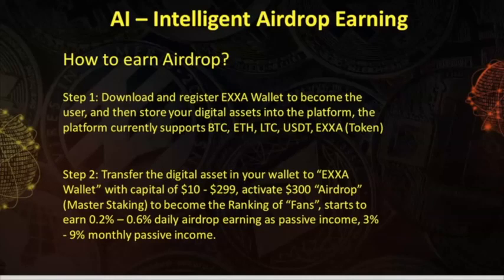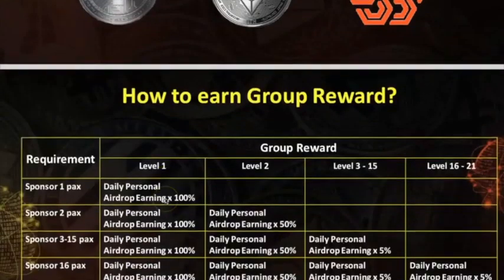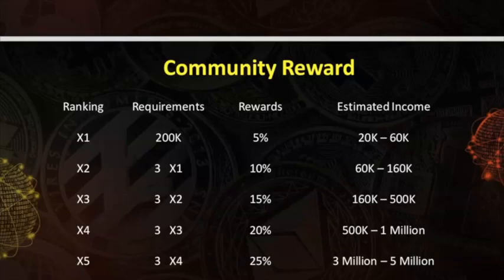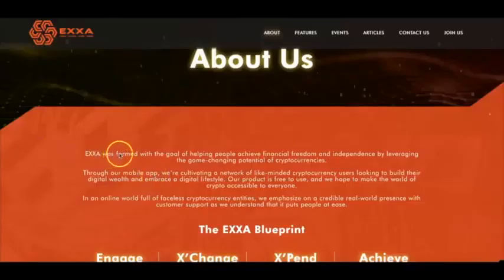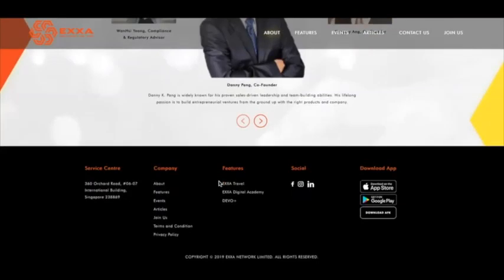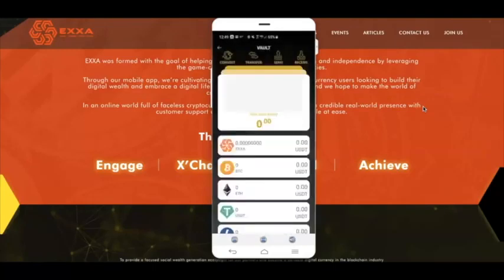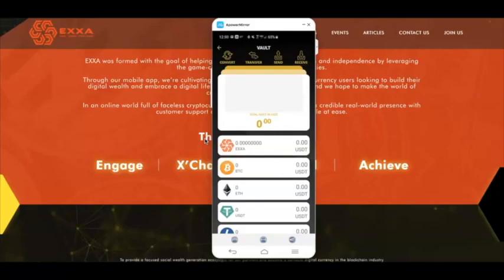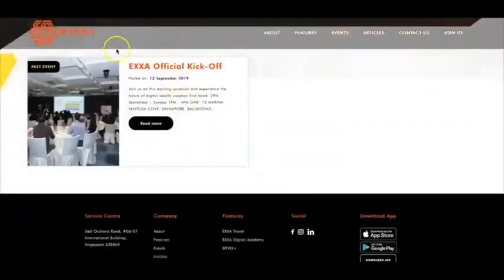Tổng quan về dự án ví Exxa bằng tiếng Anh Wal Đánh giá tốt nhất trong dự án tiếng Anh EXXA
EXXA 1| Hướng dẫn tạo tài khoản EXXA - Cơ hội X10 lần tài khoản trước Tết
Mã Code đăng ký:
⭕️THÔNG TIN VỀ EXXA NETWORK⭕️

DỰ ÁN HOT - UY TÍN CAO
 CƠ HỘI X 10 TÀI KHOẢN
Khởi chạy toàn cầu từ 29/9/2019.

💥 ĐÃ CÓ APP TRÊN APPSTORE VÀ CHPLAY 💥
Hứa Hẹn Bùng Nổ Mạnh Hơn Plus Token và Cloud Token Vì Nền Tảng Khủng - Đối Tác Khủng và Đội Ngũ Cực Khủng 🚀

💥 Nền Tảng & Hệ Sinh Thái EXXA:
  • Ví di động.
  • Trao đổi tiền điện tử.
  • Bot giao dịch AI.
  • Học viện kỹ thuật số.
  • Áp dụng kỹ thuật số vào đời sống.
  • Mạng lưới du lịch.
* Cổ Đông Góp Vốn:
Công ty TNHH SQ2 FINTECH $ 340k - 25%
Người sáng lập Danny K. Pang $ 272k - 20%
Đồng sáng lập Francis Aw $ 272k - 20%
Đồng sáng lập Gregory Ang $ 95k - 7%
Michael Chia $ 380k - 28%

💥CHÍNH SÁCH ĐẦU TƯ EXXA:
- Giá khởi điểm 1 EXXA = 0.1$.
- Cơ hội nhân lãi kép khi EXXA tăng lên 0.3$ - 0.5$ hoàn toàn khả thi và rất dễ dàng.
- Đầu tư bằng Btc, Eth, Ltc, Usdt ERC20.
- Mức đầu tư min 300$ - max 100.000$.
- Lãi từ 0.2% đến 0.6% 1 ngày, nhận hàng ngày.
- Rút gốc linh hoạt 24/7 bất kỳ lúc nào, rút trước 30 ngày phí 10%, sau 30 ngày ko mất phí.
- Hoa hồng 100% lãi F1, 50% F2, 5% F3 đến F21. Có bao nhiêu F1 hưởng sâu bấy nhiêu tầng.

* Hoa hồng lên cấp:
- X1: Doanh số 200.000$, + 5% hoa hồng các tầng.
- X2: Có 3 X1 3 nhánh khác nhau, + 10% hoa hồng các tầng.
- X3: Có 3 X2 3 nhánh khác nhau, + 15% hoa hồng các tầng.
- X4: Có 3 X3 3 nhánh khác nhau, + 20% hoa hồng các tầng.
- X5: Có 3 X4 3 nhánh khác nhau, + 25% hoa hồng các tầng.

✔️ Exa trên App Store:
EXXA Network (App Store)

✔️ EXXA trên GooglePlay:
EXXA Network (CH Play)

TẠO TÀI KHOẢN
👉🏻 Nhập mã code bảo trợ: 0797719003